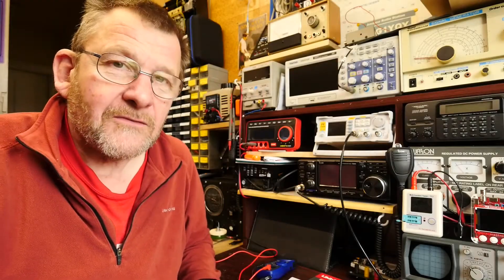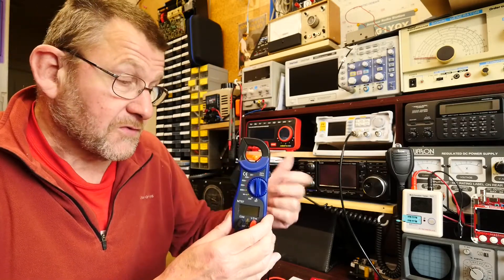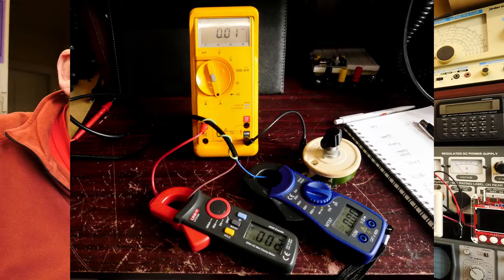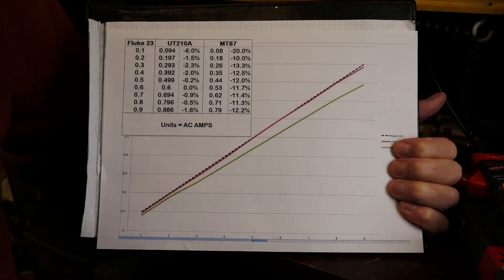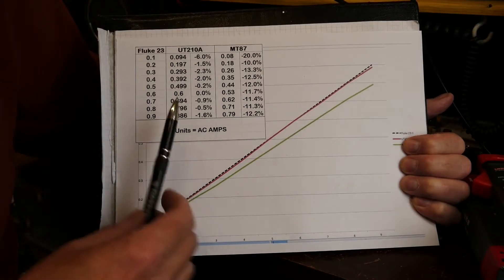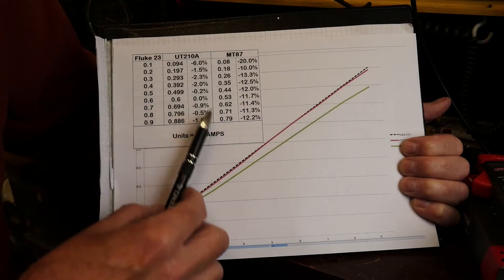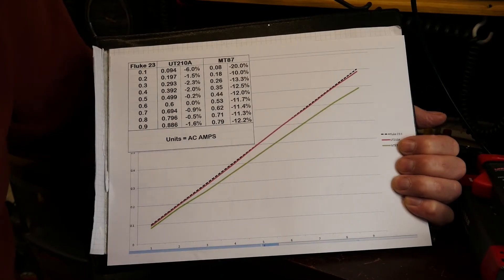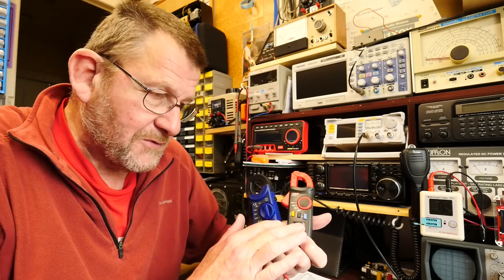UNI-T UT210A - Clamp Meter Review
Other YouTube channels you may like to view:
David Tipton - Restoration hints and tips from Australia, David does a first class job of restorations, electrically and cosmetically, well worth a watch!

Mr Carlson’s Lab - Just excellent, very detailed and valuable advice and tips. From tubes (valves) to FPGA’s Paul really knows his stuff. I also have ‘lab envy’ he has so much excellent gear!

Adrian’s Digital Basement - Mostly computer and monitor restorations, Adrian is a fascinating source of hints and tips. I like his fault finding style too.